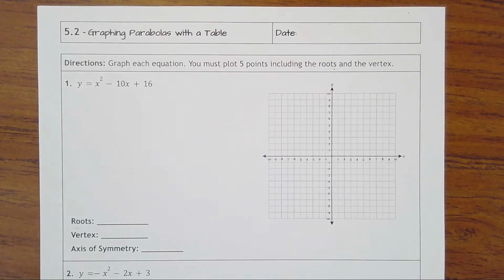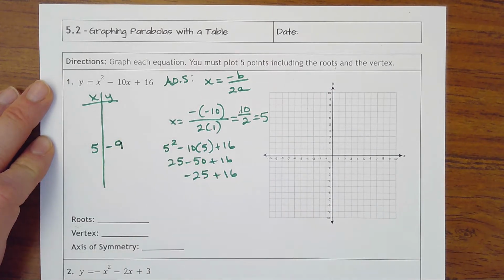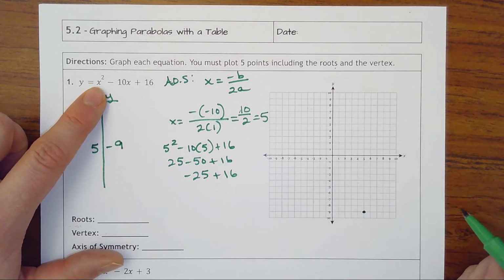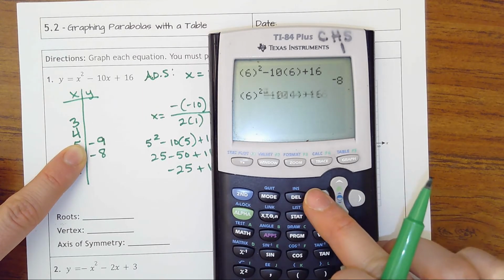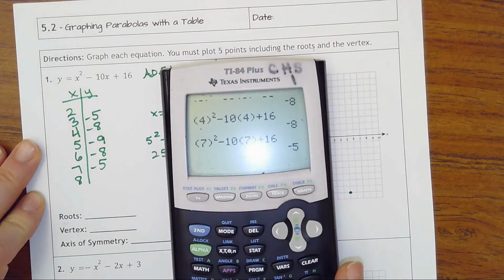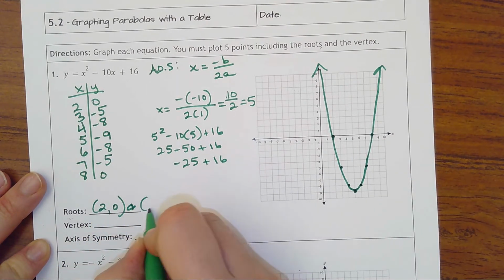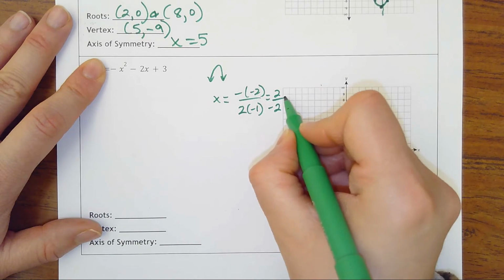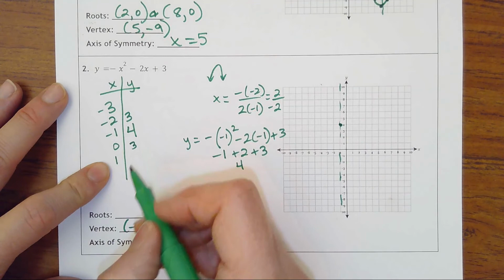5.2- Graphing Parabolas with a Table